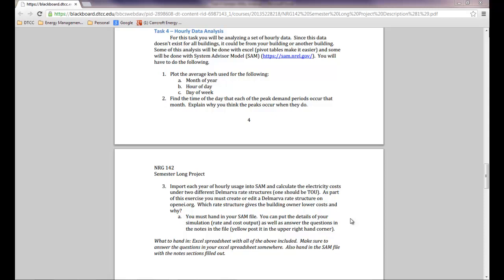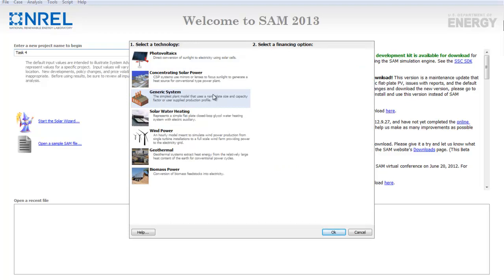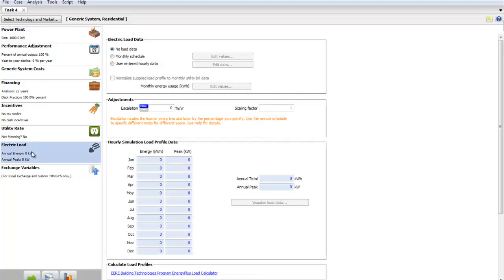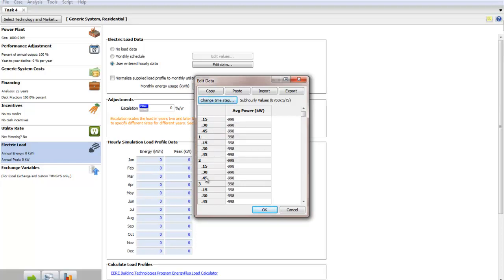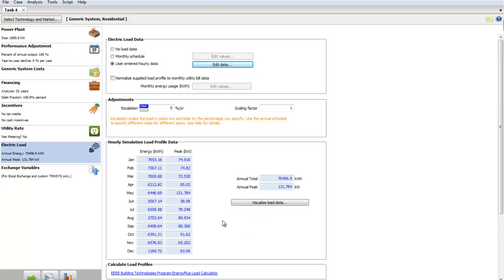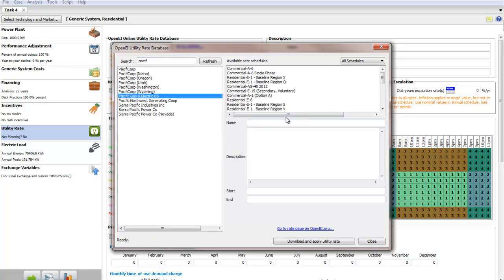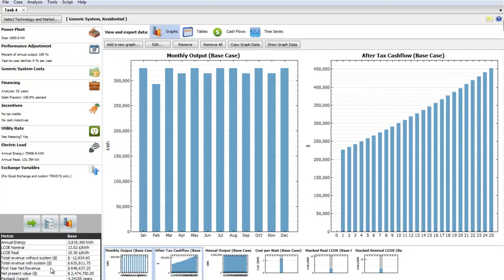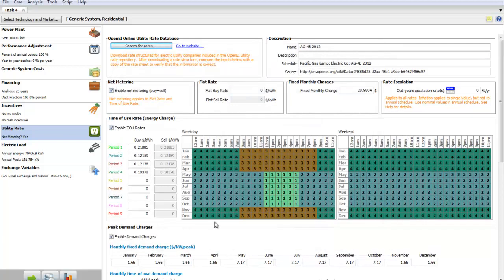Hourly Utility Analysis in System Advisor Model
This video shows how hourly utility bill data can be analyzed in NREL's System Advisor Model to calculate yearly utility cost.

Here is a link to the data and here is a link to a website that shows how to get this data into a usable list